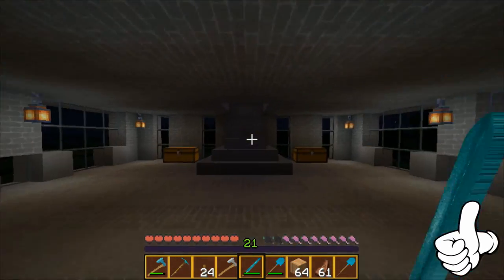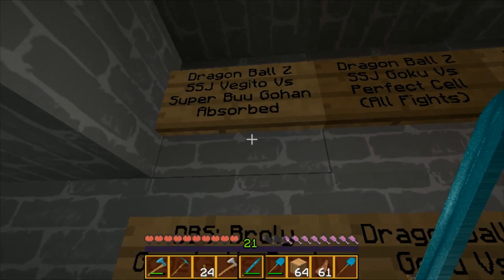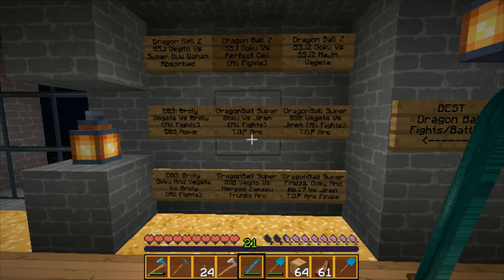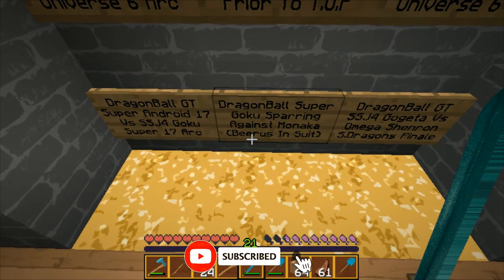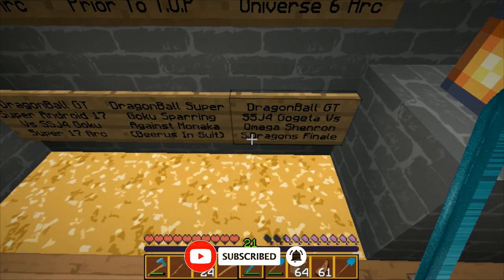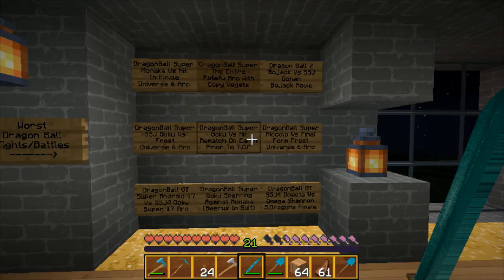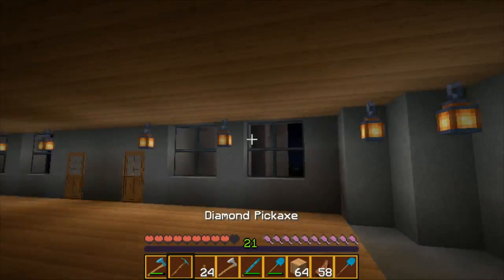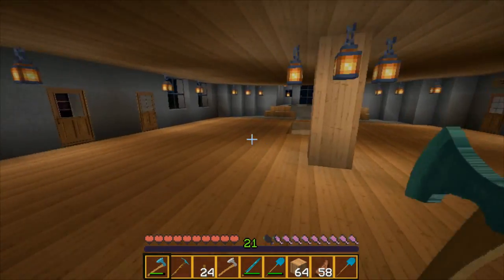BUILDING THE ULTRA INSTINCT HOUSE! Ultra Instinct Goku In Minecraft (Part 6)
The Minecraft Survival episodes have returned! The squad joins me as we build an epic world in hopes of surviving against all odds ranging from zombies to the Ender Dragon! Join us as we build an epic community along with doing the most we can with what we have in this NEW Adventure and much more!

🔹 ULTRA INSTINCT GOKU'S TIME! Building The Dragon World! Minecraft (Part 5)

🔹 HOME OF THE STRONGEST! Jiren's MASSIVE Mansion! Minecraft (Part 4)

🔹 THIS IS THE HOME OF SHIRTLESS JIREN! Continue The Dragon World! Minecraft (Part 3)

🔹 BUILDING JIRENS HOME! Constructing The New Dragon World! Minecraft (Part 2)

🔹 THIS IS JIRENS HOME! Welcome To A New Dragon Ball World! Minecraft (Part 1)

🔹 IS THAT BROLY?! Setting Up Saiyan City UNTIL THE GREAT BATTLE! Minecraft (Part 7)

🔹 CREATING THE STRONGEST STRONGHOLD! Getting Ready For Battle! Minecraft